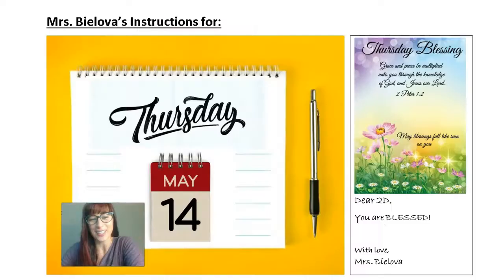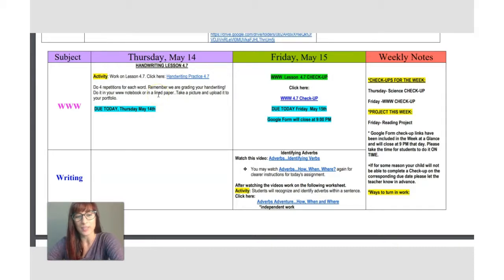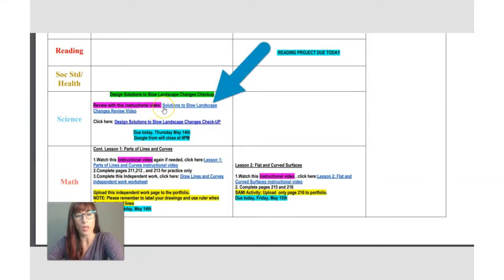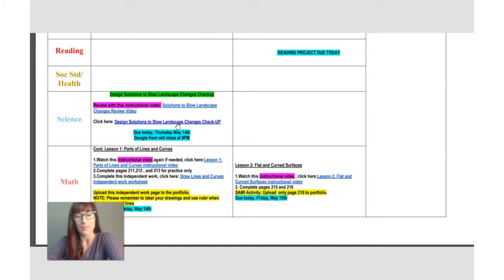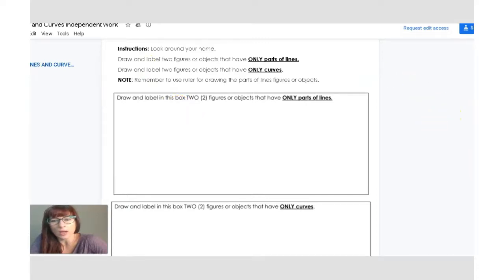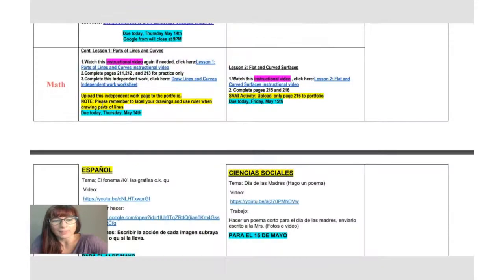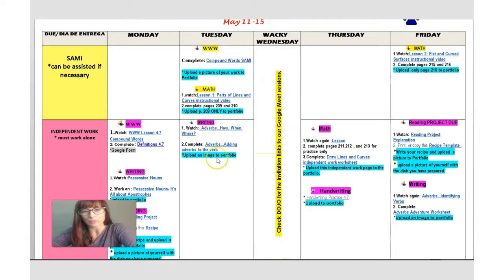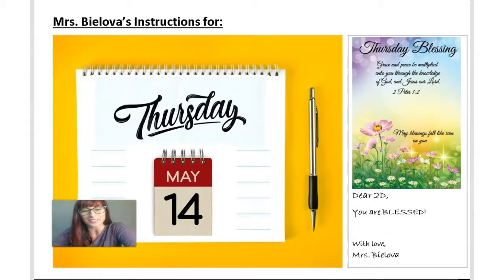Instructions for Thursday, May 14th